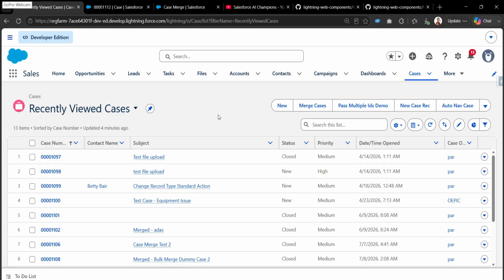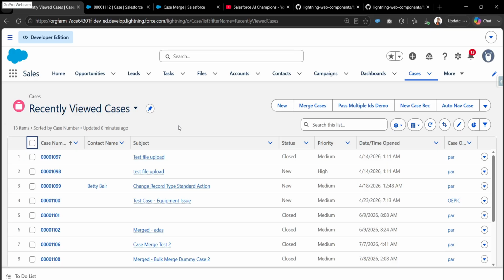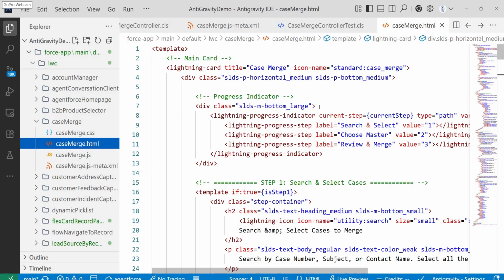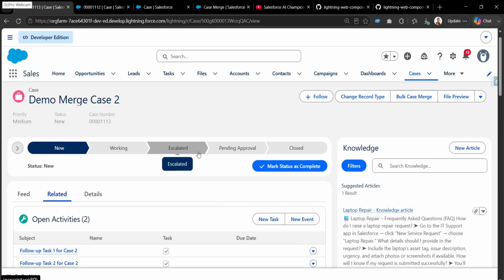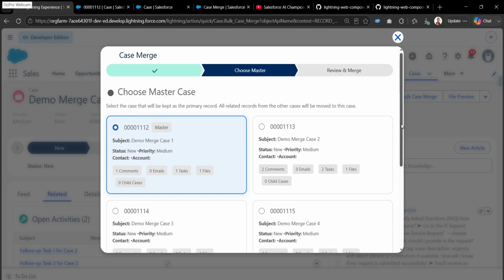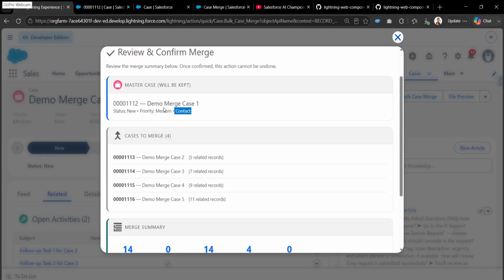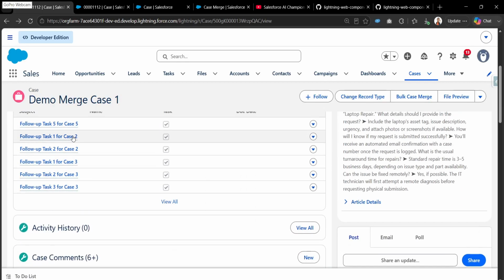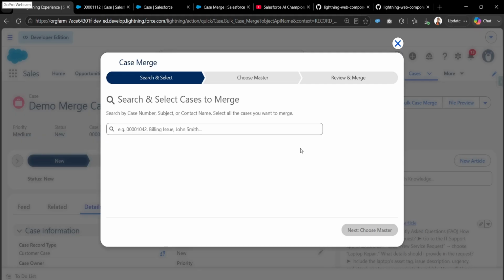OOTB59: Merge Unlimited Cases in Salesforce 🚀|| Bulk Case Merge Beyond the 3 Case Limit || LWC+Apex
Salesforce's native Case Merge feature allows you to merge only up to three cases at a time. In this tutorial, you'll learn how to build a custom Lightning Web Component (LWC) and Apex solution that lets you merge unlimited duplicate cases from a single interface.

We'll create a user-friendly 3-step merge wizard that automatically reparents related records, preserves duplicate cases for auditing, and updates them with links to the master case.

Related Records Automatically Reparented
Case Comments
Email Messages
Tasks
Events
Files
Attachments
Child Cases

Perfect for Salesforce Admins, Developers, Service Cloud Consultants, and Enterprise Support Teams.
GitHub link:
LWC:

TIMESTAMPS:
00:00 – Introduction
00:20 – Native Case Merge Limitation (3 Cases)
01:00 – Custom Bulk Merge Solution Overview
04:50 – LWC 3-Step Merge Wizard
06:00 – Choose the Master Case
07:50 – Merge Cases